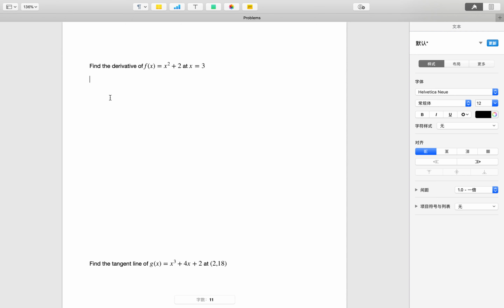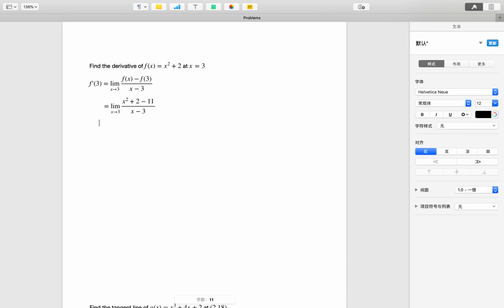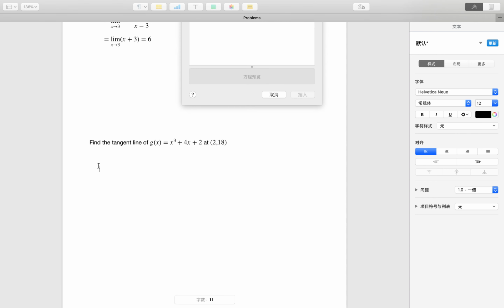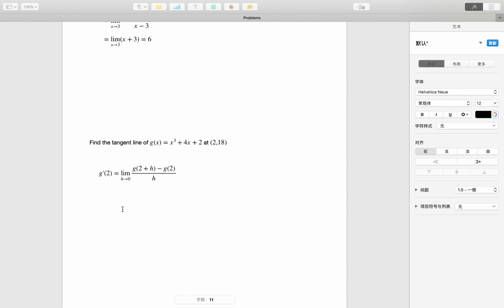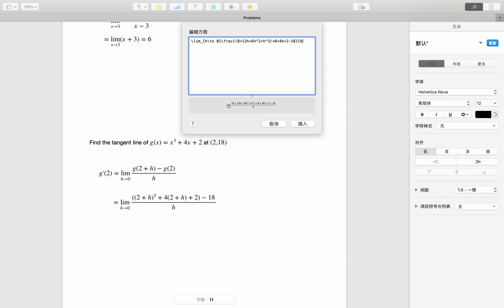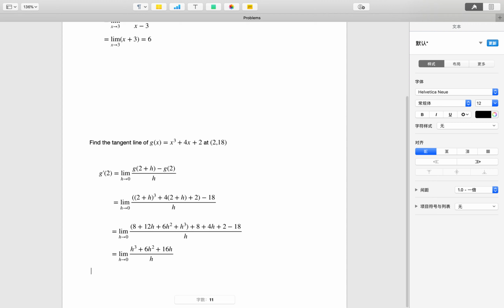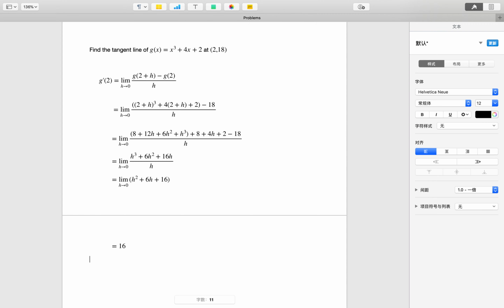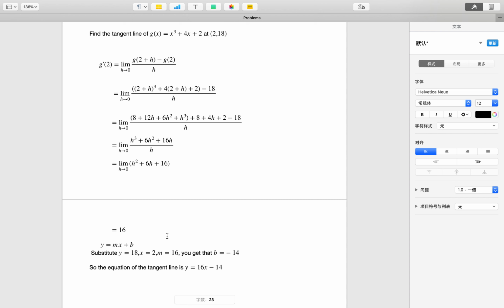Part 2 Tangent Line and Derivatives